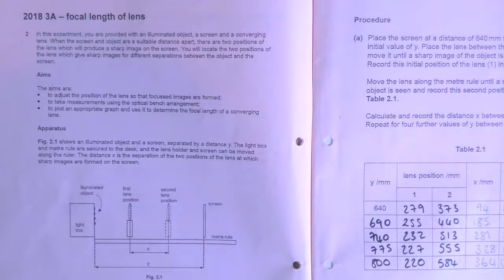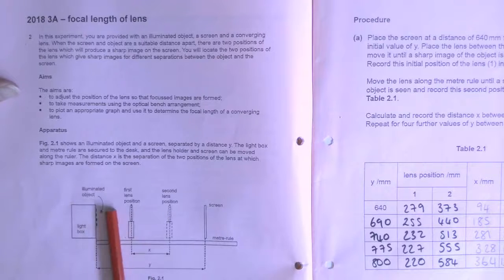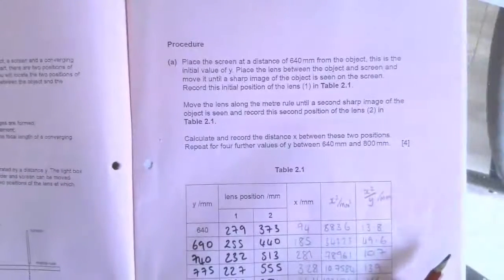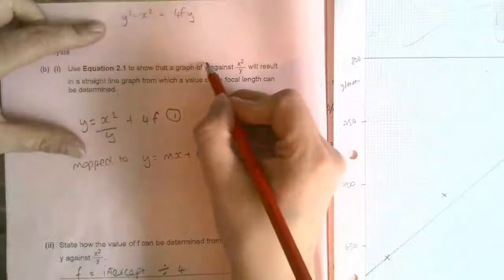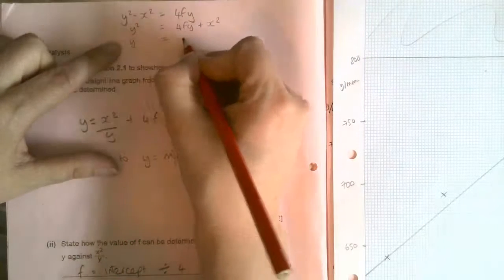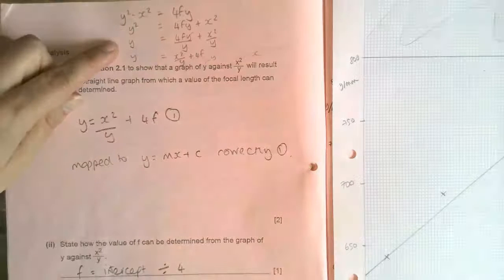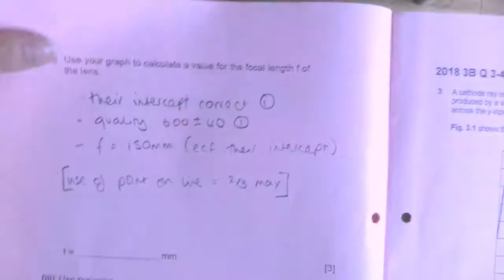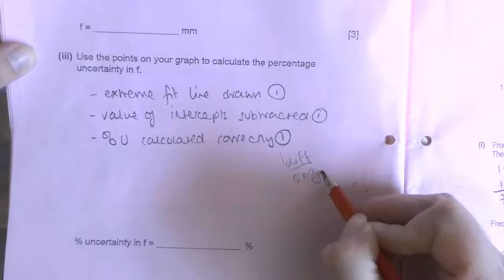Year 13 2018 A2 3A Q2